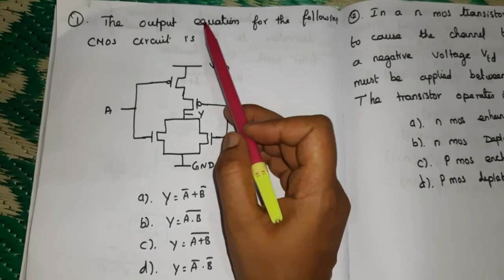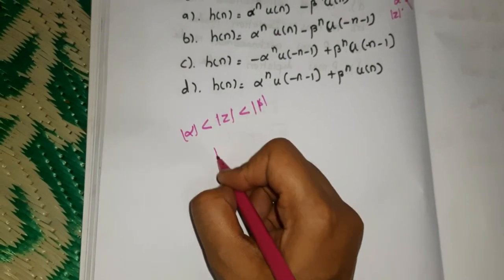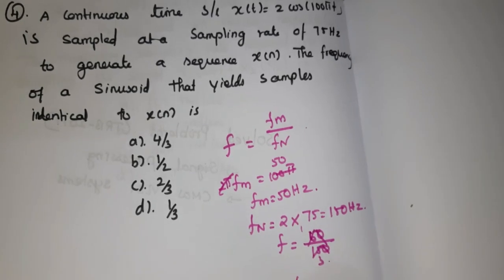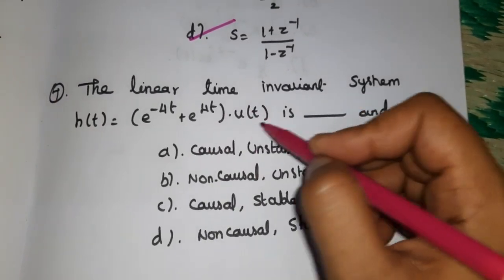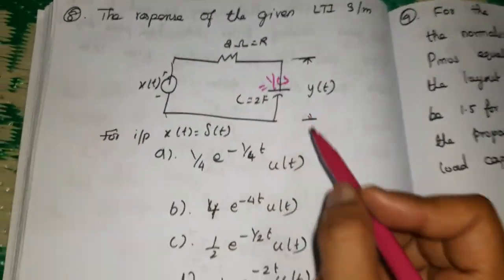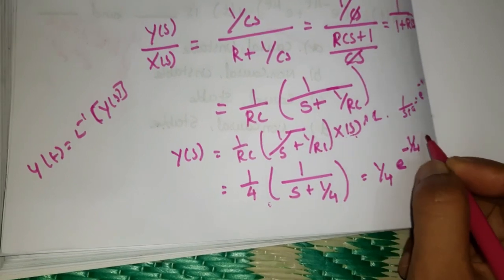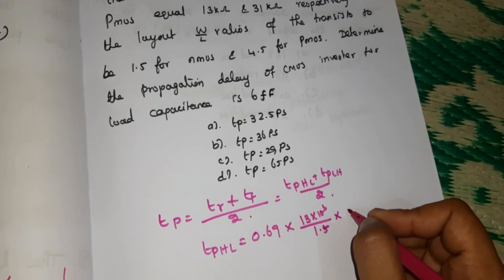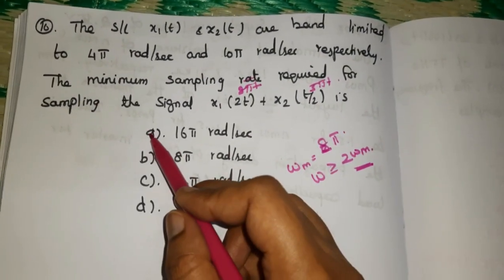trb TRB/POLYTECHNIC SOLVING PREVIOUS YEARS QUESTIONS PAPERS PART 3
TRB/POLYTECHNIC/ECE STUDY MATERIALS/PROBLEMS SOLVING

TRB/POLYTECHNIC ECE STUDY MATERIALS and PROBLEMS SOLVING/PREVIOUS YEARS QUESTIONS PAPERS SOLVING